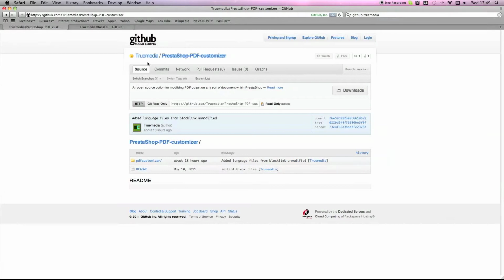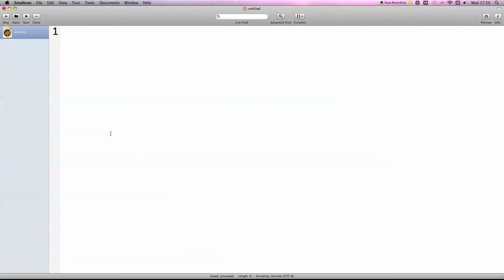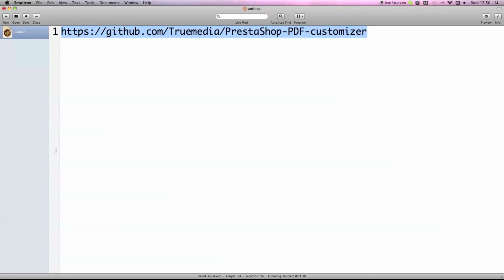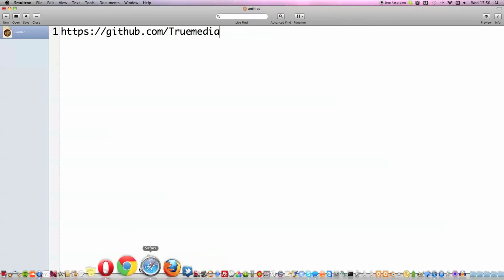Channel update June 8th 2011: Future plans, new series and links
Update for my current activities